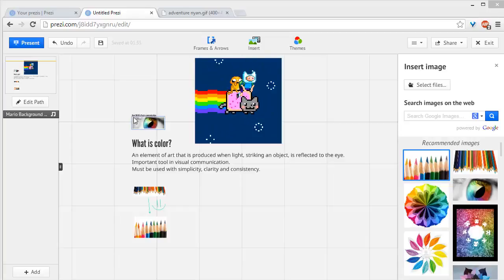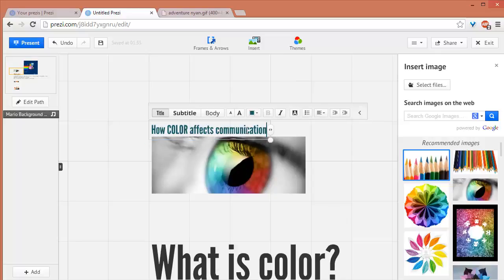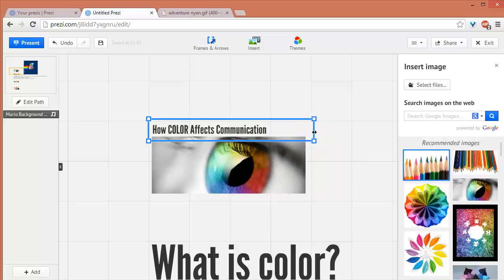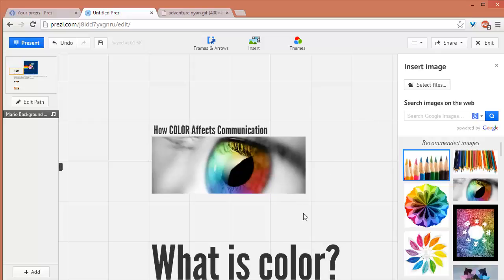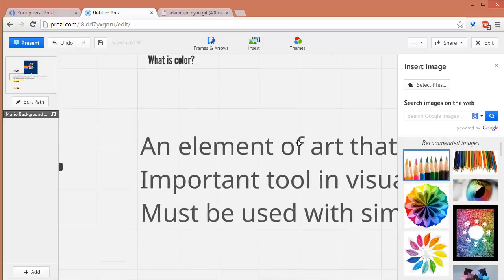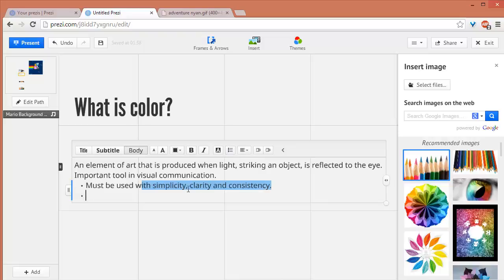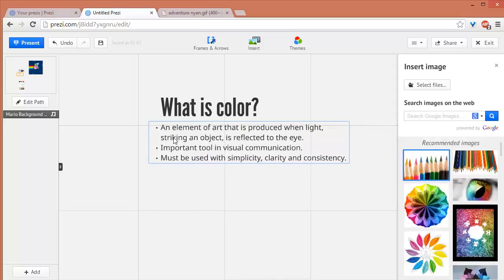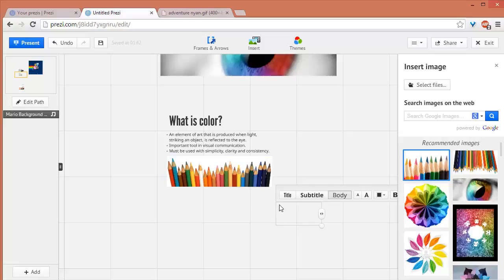7 Insirting frames to create Slides